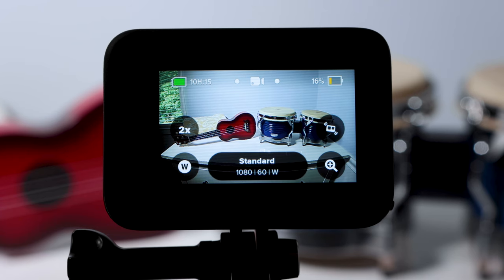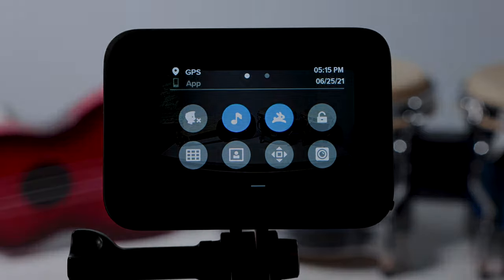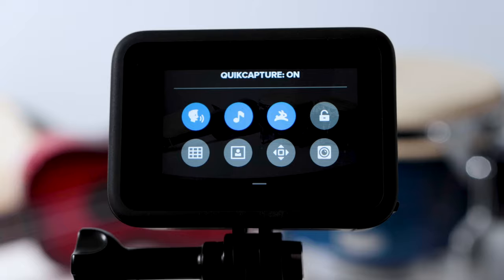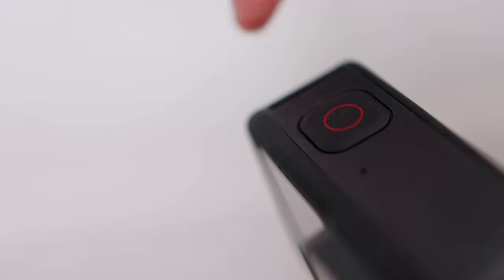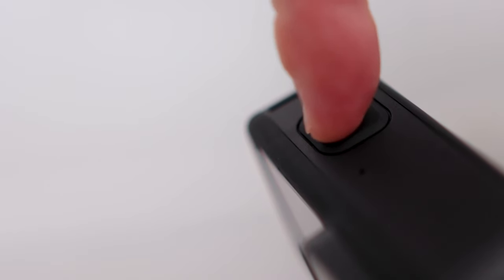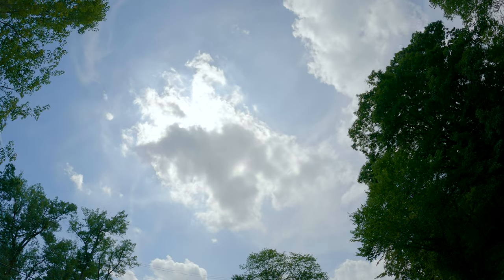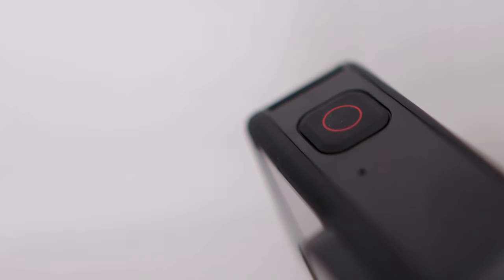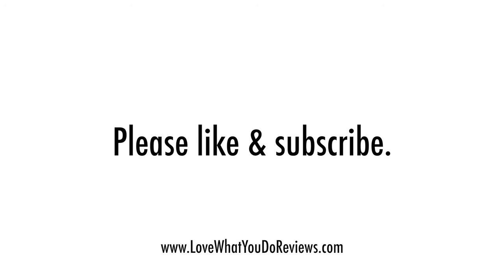GoPro Hero QUIKCAPTURE Explained Tutorial (How to turn it on, off and how to use it)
What is QuikCapture?  In this video, we explain what QuickCapture is and how to use it on your GoPro Hero 9 Camera.  GoPro's QuikCapture feature is designed as a one-press way to power the camera up and start shooting immediately.  It's a great feature and you'll love using it.

GoPro 3-Way 2.0 (GoPro Official Mount):

GoPro Performance Chest Mount (All GoPro Cameras) - Official GoPro Mount: